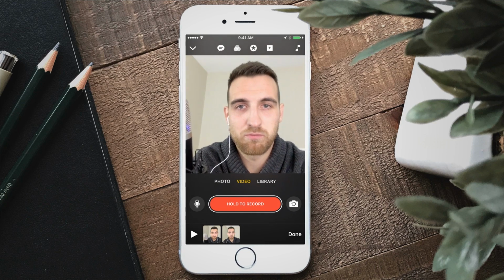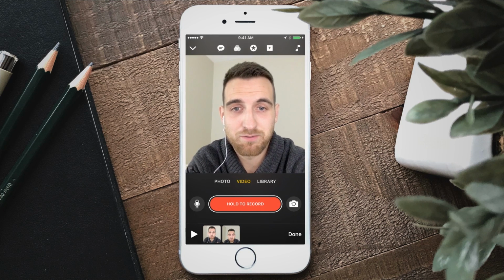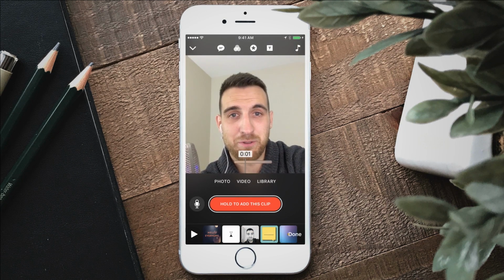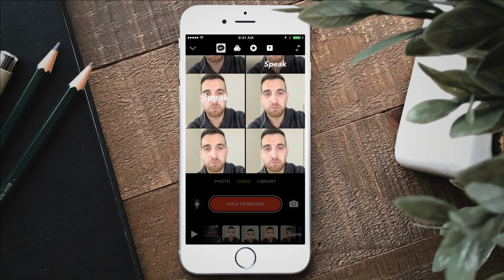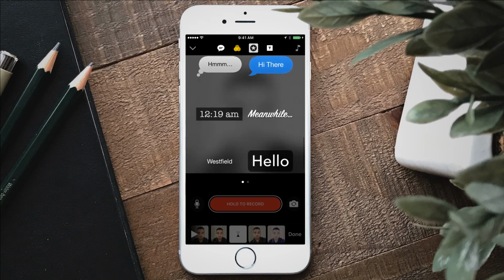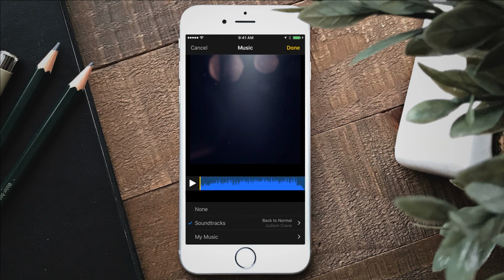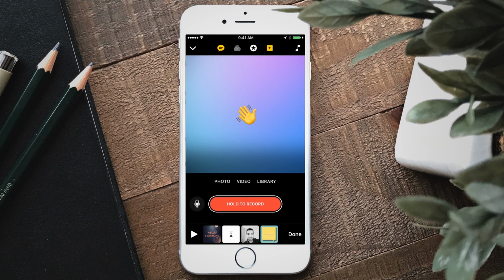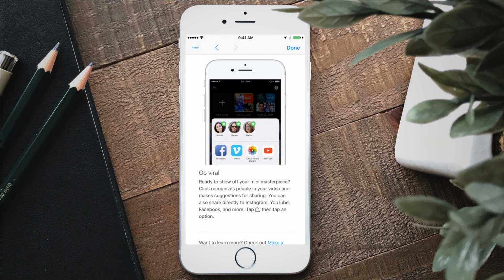Apple Clips Tutorial | How to Use Apple Clips App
In this Apple Clips tutorial, we Live Demo Apple’s new app, “Clips”. Learn how to record, edit, add live titles, effects and overlays, and share your video with the world!

App Store Description:

Clips is a new app for making fun videos to share with friends, family, and the world. With a few taps you can create and send a video message or tell a quick story with animated text, graphics and emoji, music, and more.

Videos made easy:

• Clips lets you create videos in real time using simple controls — no timeline, tracks, or complicated editing tools
• Shoot live video and photos or add them from your library
• Easily mute audio, adjust the length of your clips, and reorder them
• Clips looks and works great on iPhone, iPad, and iPod touch

Live Titles:

• Create animated titles and captions using just your voice
• Captions are generated automatically as you speak and match the timing of your voiceover
• Mix and match different styles throughout your video
• Tap your title to adjust text and punctuation or add inline emoji

Fun effects:

• Give your photos and video clips a comic book look with color and black & white filters
• Drop in animated speech bubbles, arrows, and banners
• Add emoji on top of any photo or video clip
• Use full-screen posters with animated backgrounds and customizable text to help tell your story
• Drag and pinch while recording to add smooth pan and zoom animations to your photos and videos
• Add a music track from your library or use built-in soundtracks that automatically adjust to the length of your video

Smart sharing:

• Clips suggests people to share with based on who is in your video and whom you share with most often
• Tap a person in the share sheet to instantly send your video via Messages
• Send directly to Instagram, Facebook, YouTube, and other popular social media sites